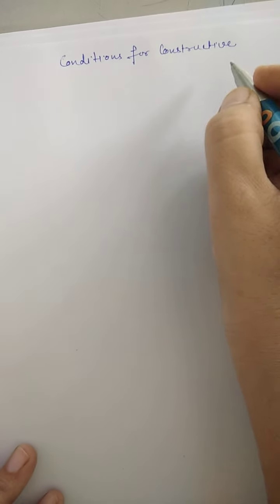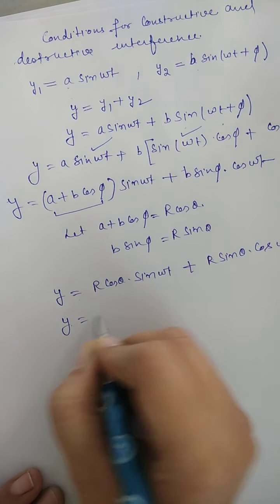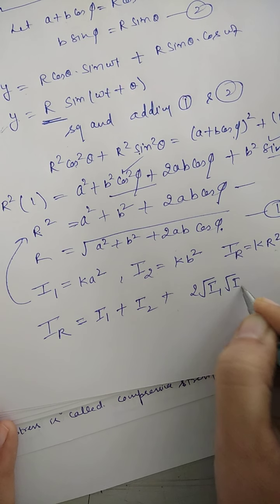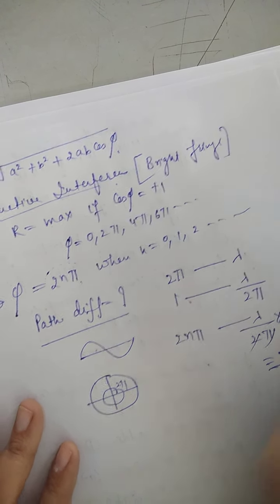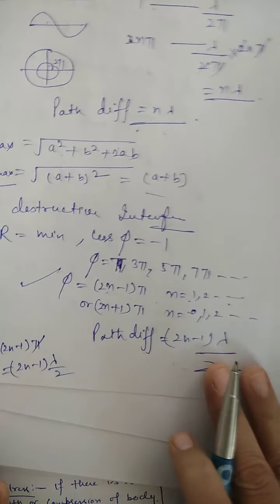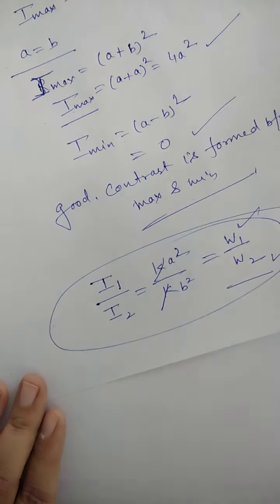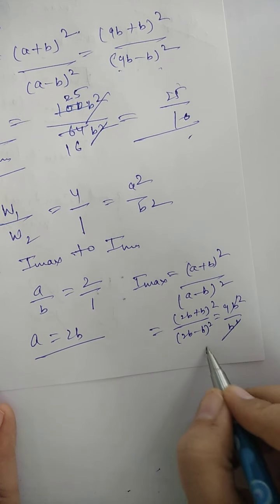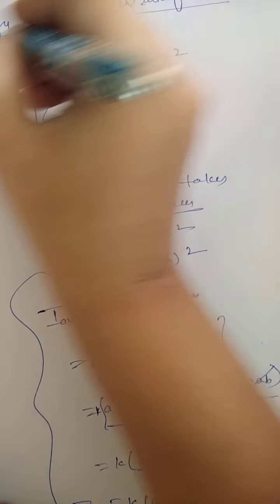Conditions for constructive and destructive interference